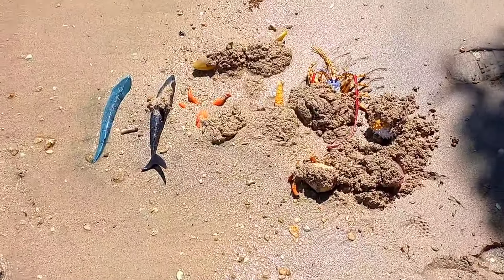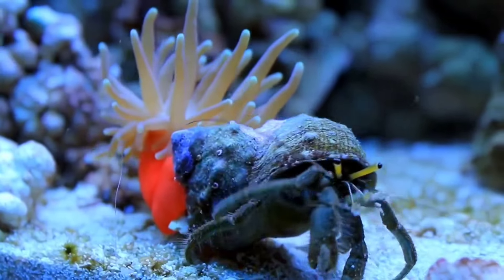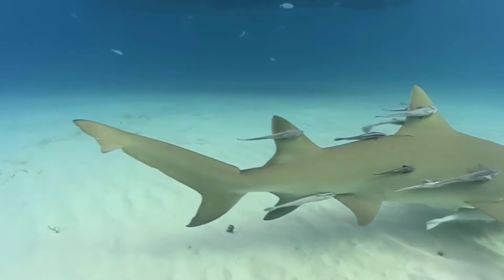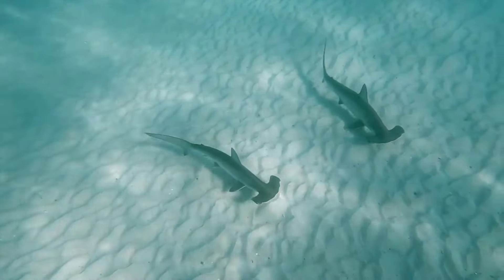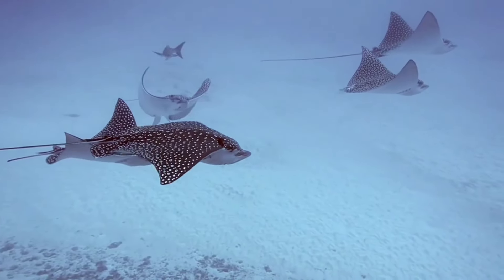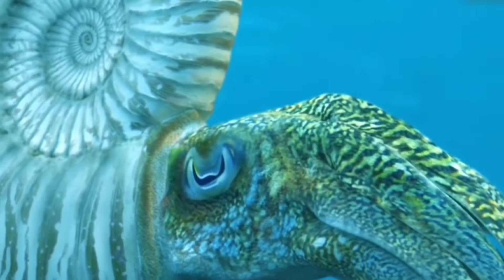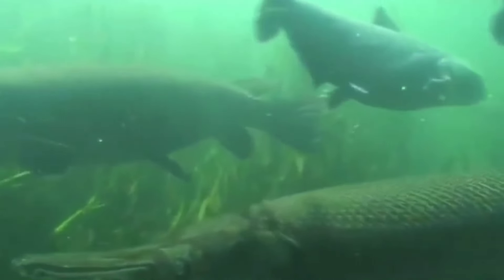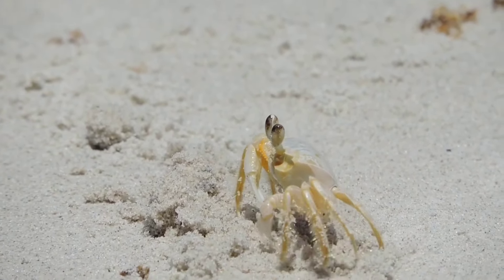SEA ANIMAL SHARK,STINGRAY,STARFISH,SPOTTES EAGLE RAY OCTOPUS,LARGEMOT,DUGONG,MANTARAY,LOBSTER 105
SEA ANIMAL SHARK,AMMONITE,STARFISH,JELLY FISH,LARGEMOT,DUGONG,MANTARAY,LOBSTER 105